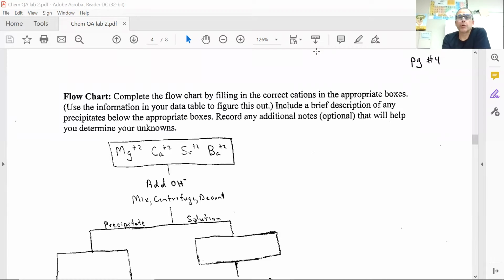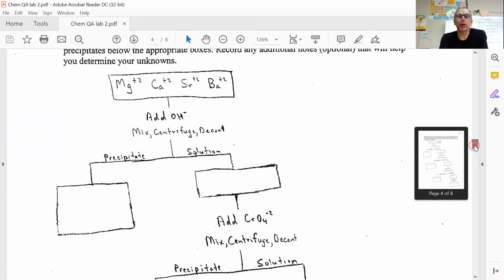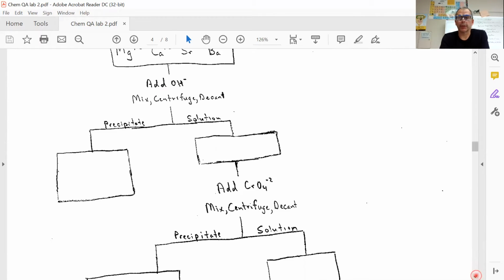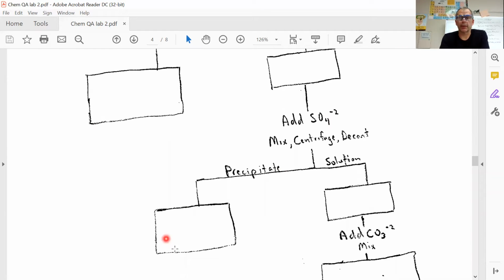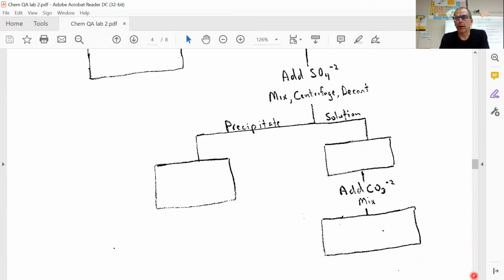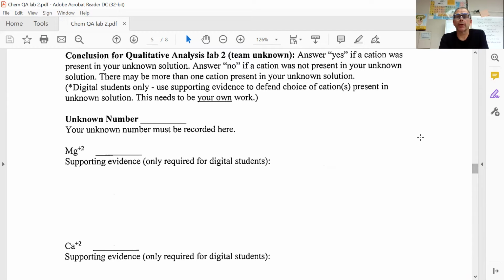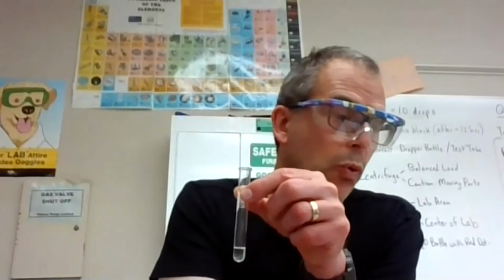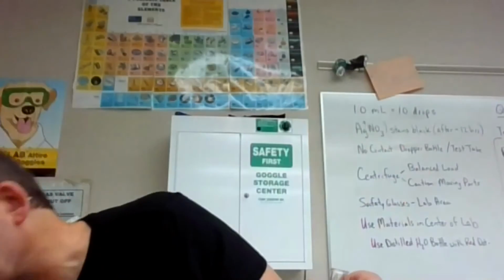QA lab 2 unknown B